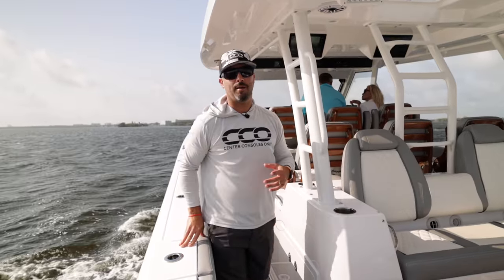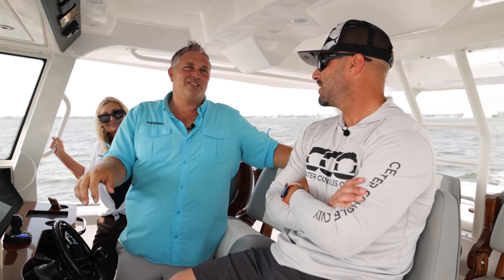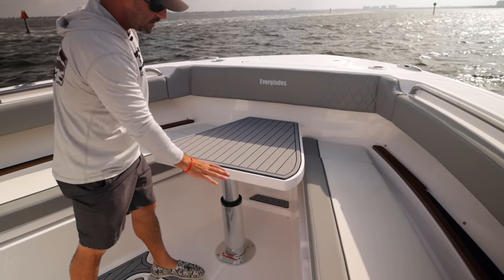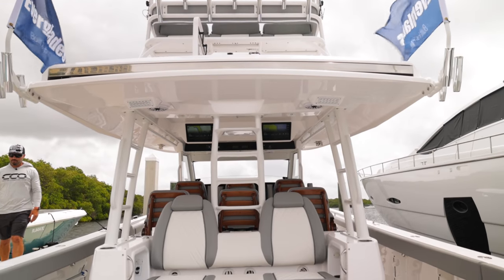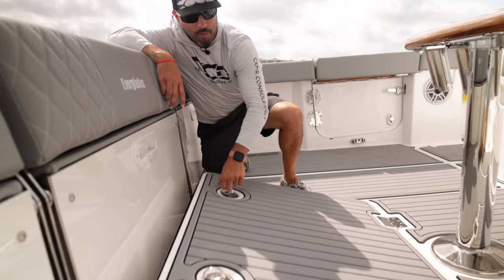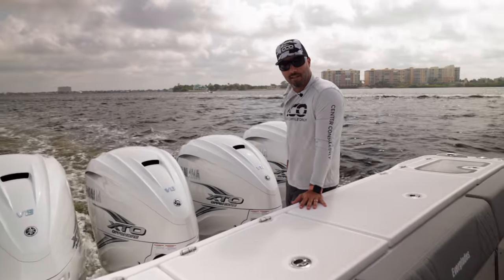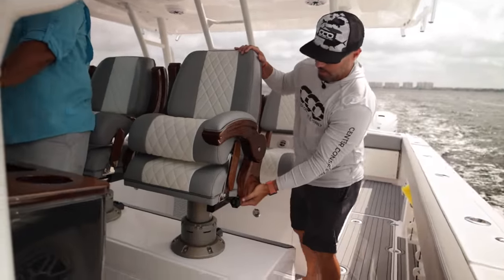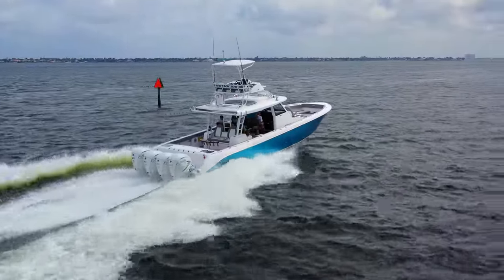Our First Everglades 45' Sea-Trial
We had a chance to jump on the everglades 455 for a sea trial day. We’ve never sea trialed an Everglades boat so this was truly a frost time for us.